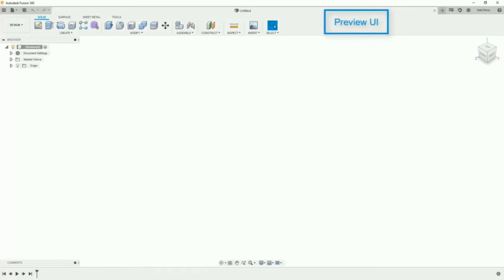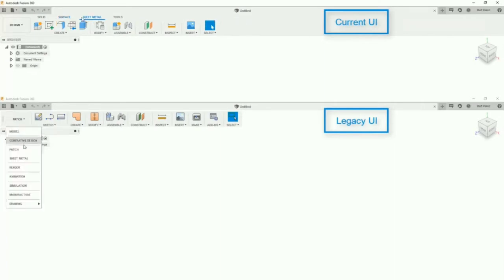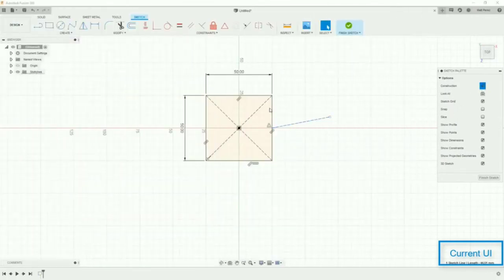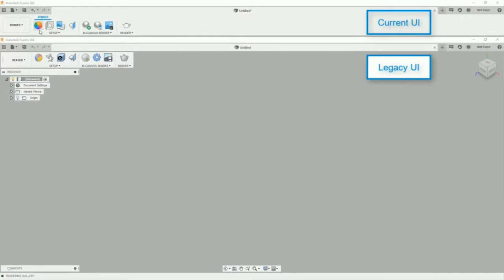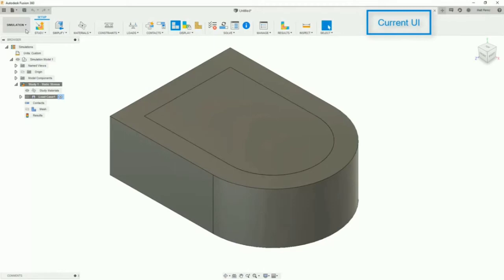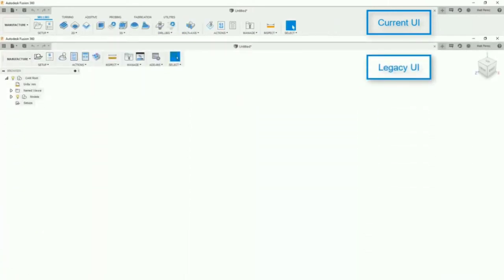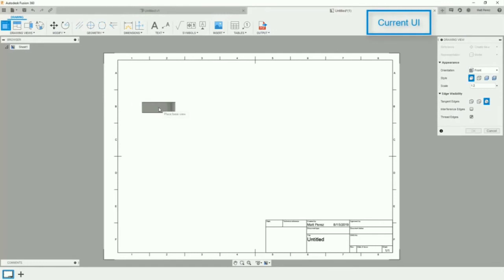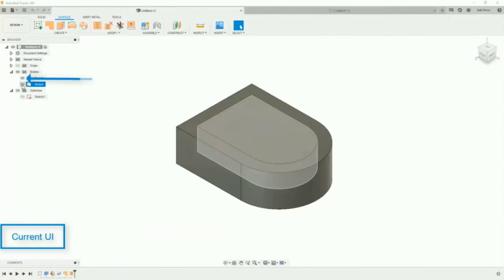Fusion 360 Tutorial |learn from basics |user interface | CAD|CAM| CNC programming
Autodesk fusion 360 learn from basics all about design and manufacturing and production you are surely got on this video